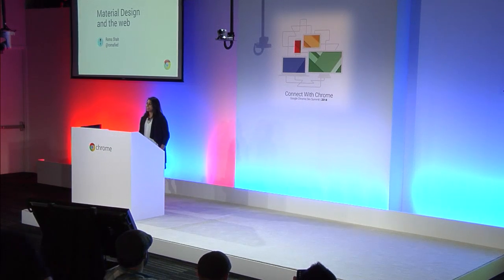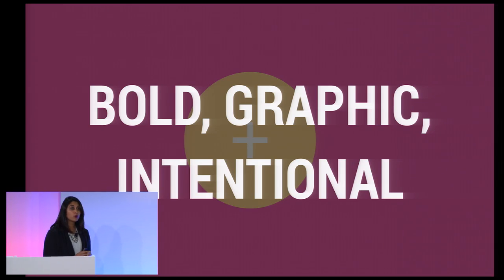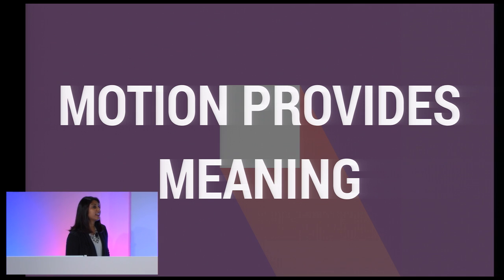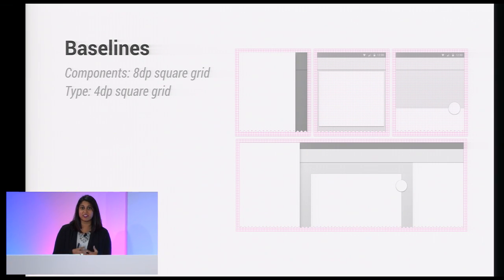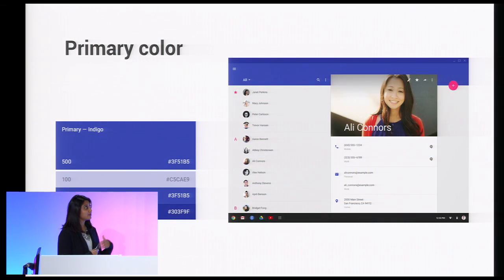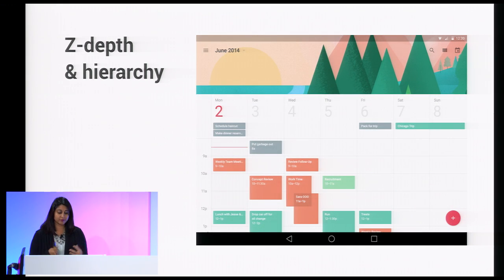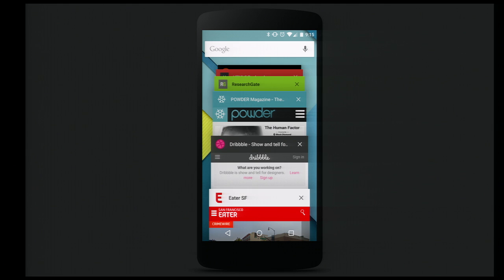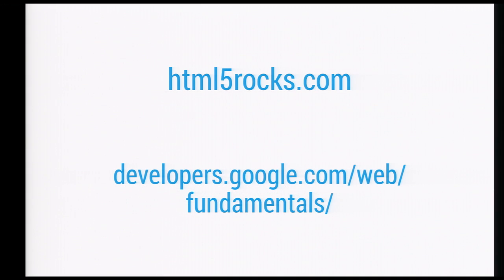Material Design Deconstructed - Chrome Dev Summit 2014 (Roma Shah)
Roma explores the philosophy of Material Design, and provides practical guidance for building apps according to Material Design principles.